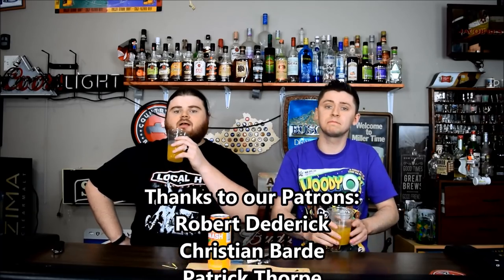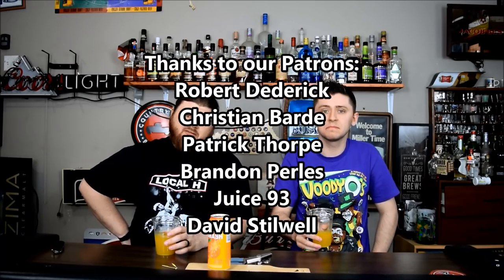Smirnoff ICE Smash Screwdriver Review!(HIGHEST Rated Malt Beverage ever!?)